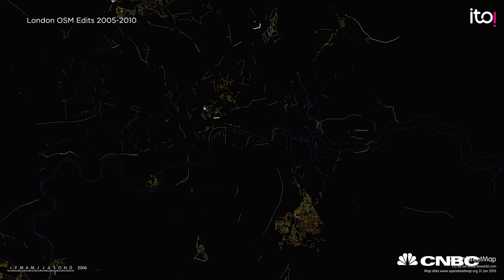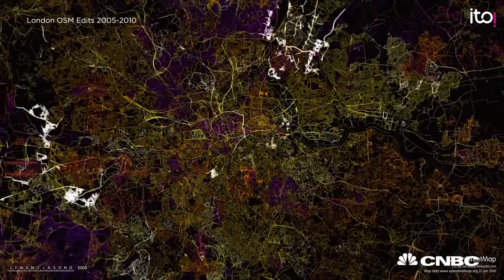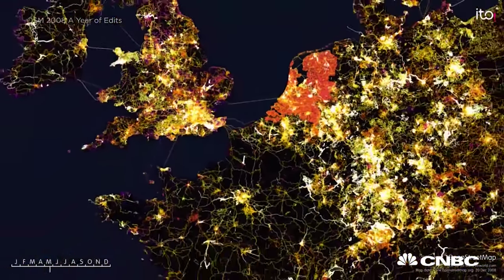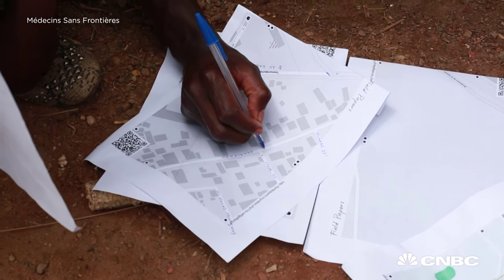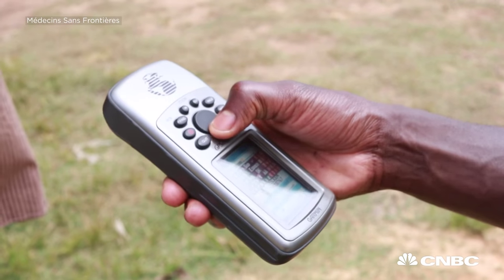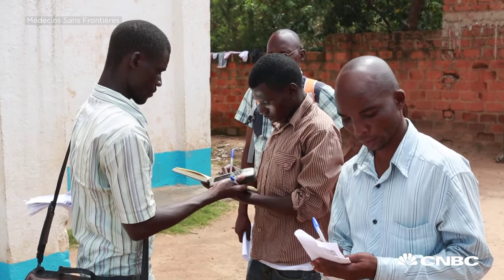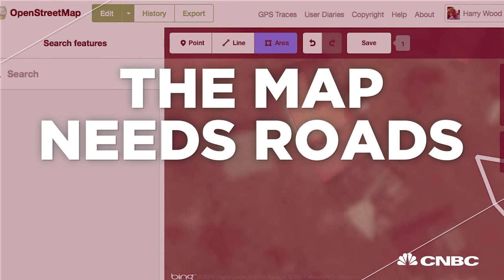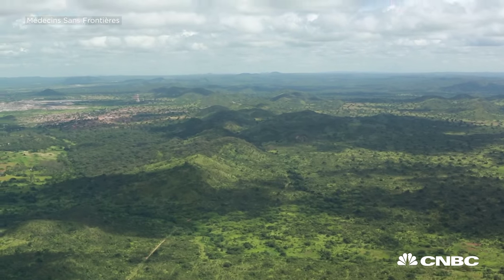OpenStreetMap: The map that saves lives | CNBC International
OpenStreetMap is a crowd sourced map of the world that could rival Google Maps.